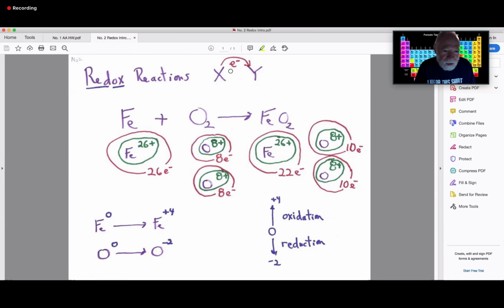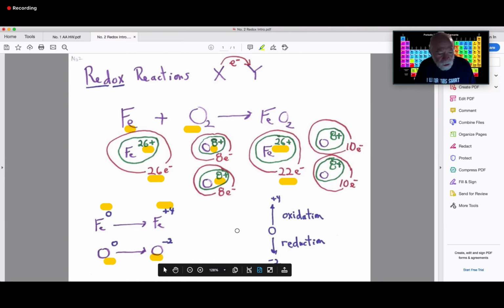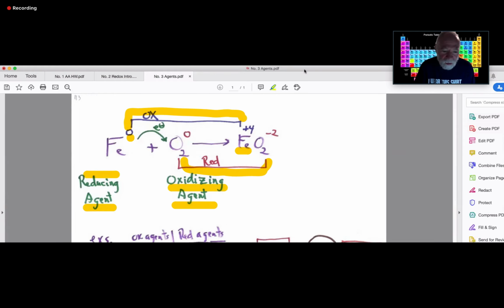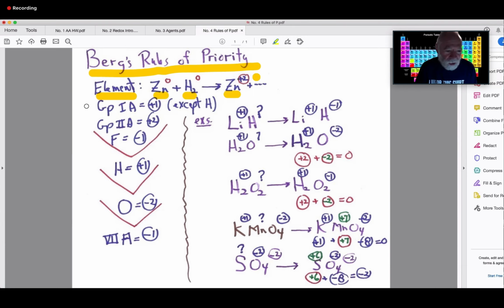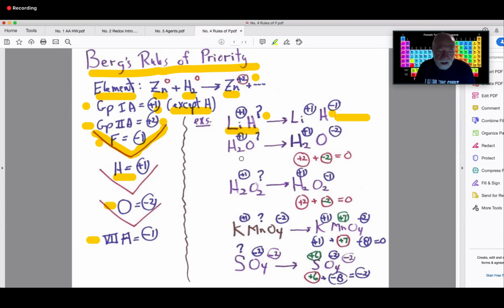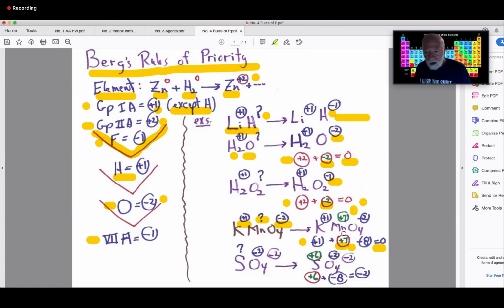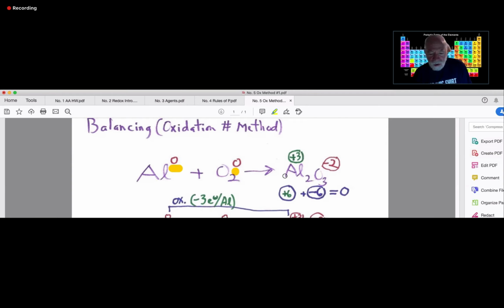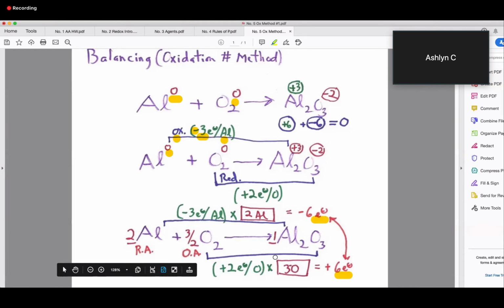Lecture 6 Part 1